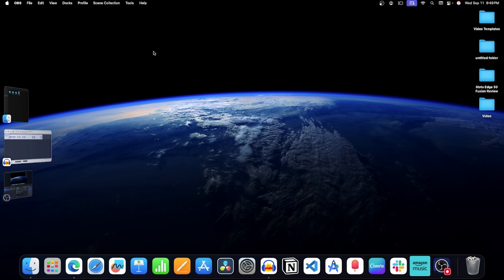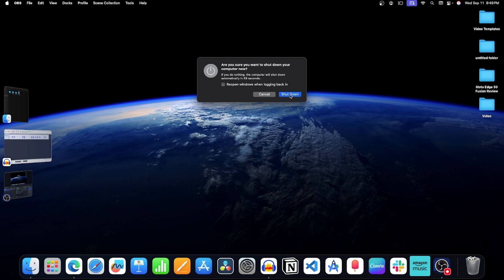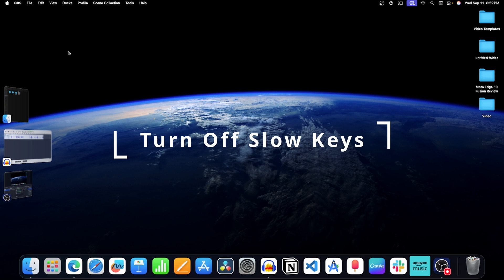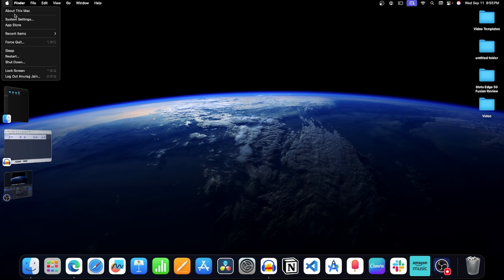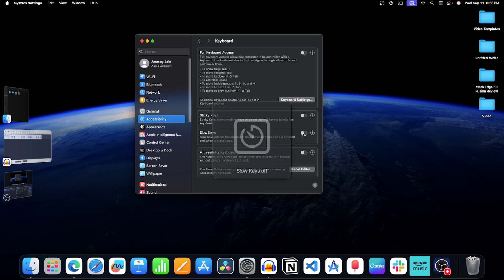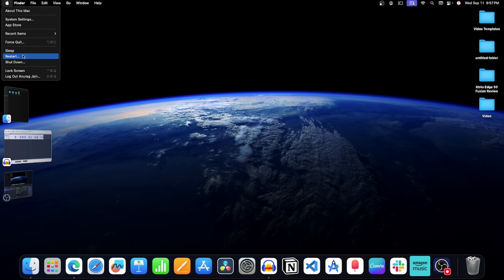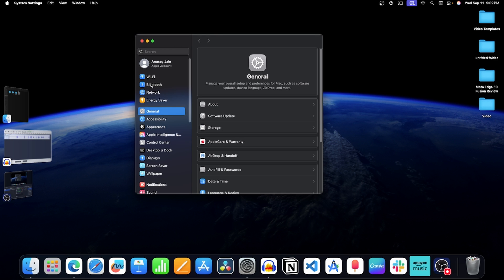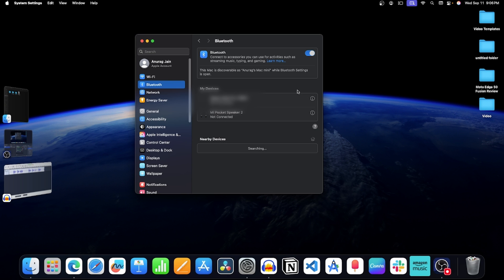How to Fix Arrow Keys Not Working on Mac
Video Title: How to Fix Arrow Keys Not Working on Mac

Is the Arrow keys not working on your Mac? Try these working tips to fix the Arrow Keys on your Mac.